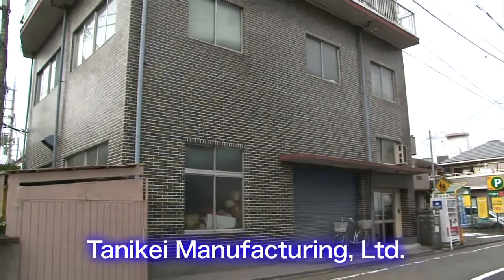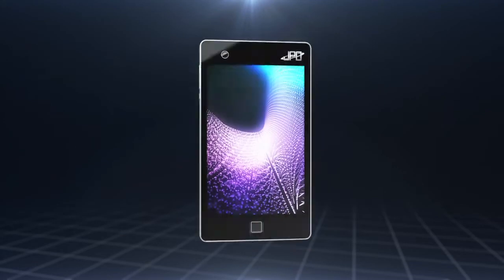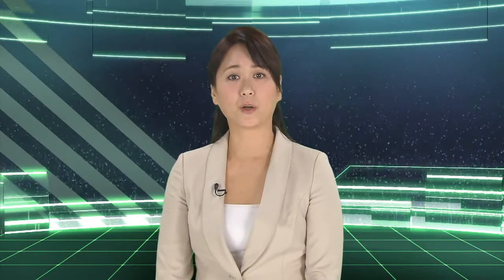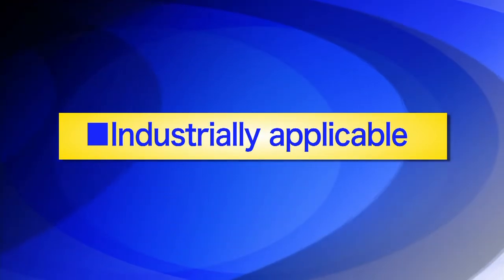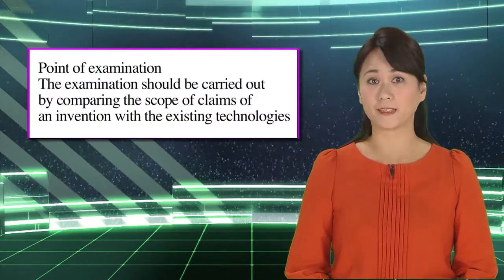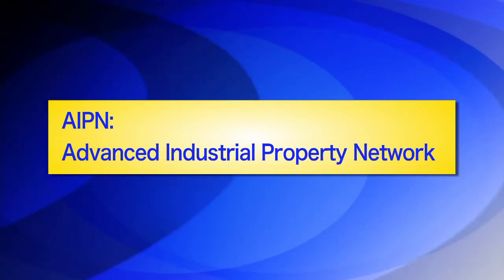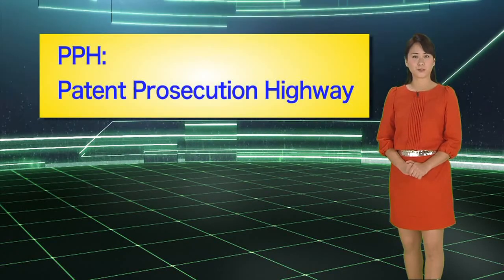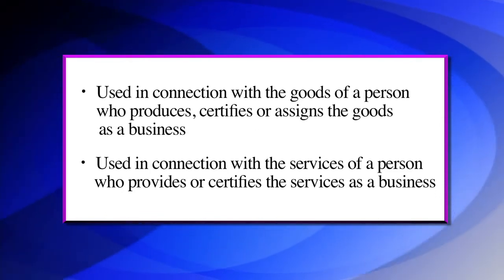Industrial Property Rights System in Japan (2014)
0:00 Chapter 1. Industrial Property Rights System
9:56 Chapter 2. Patent
29:05 Chapter 3. Trademark
48:28 Chapter 4. Design